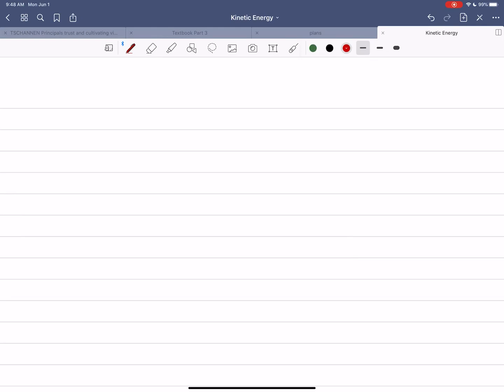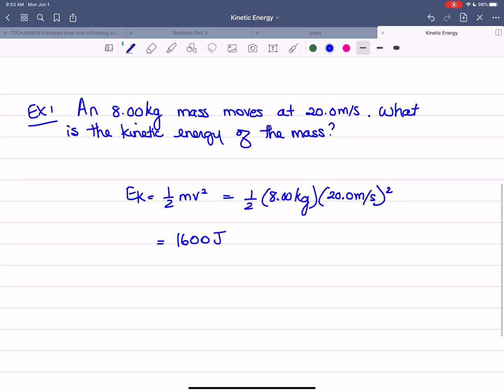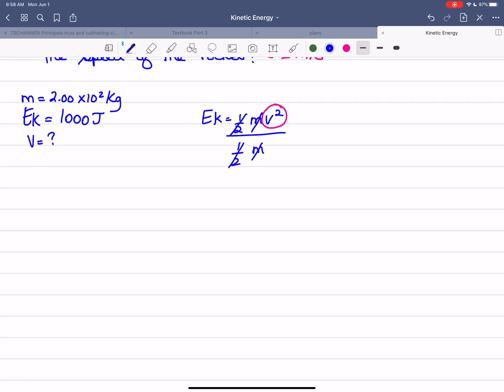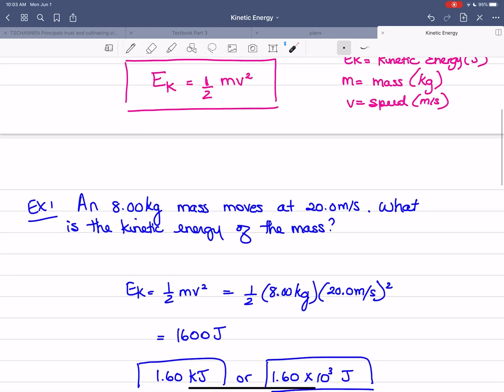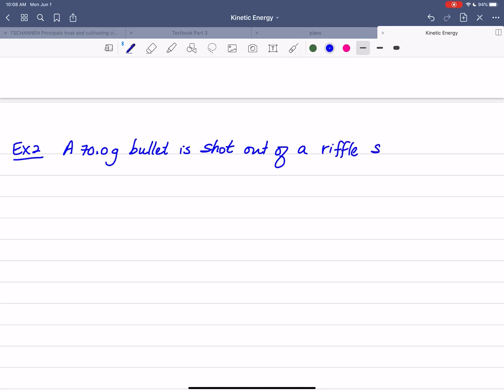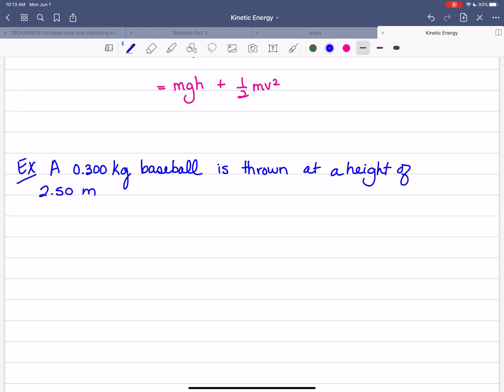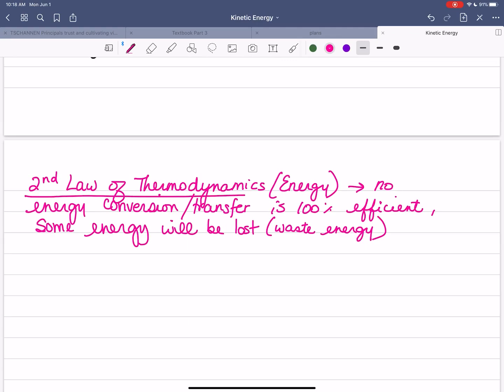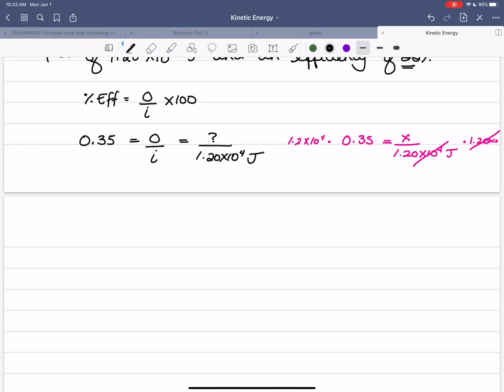Kinetic energy, mechanical energy and efficiency